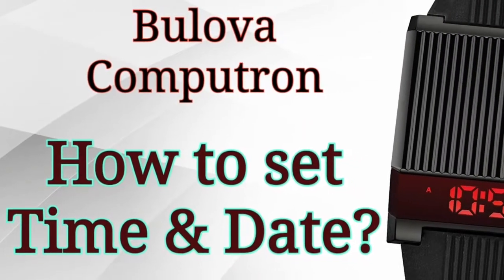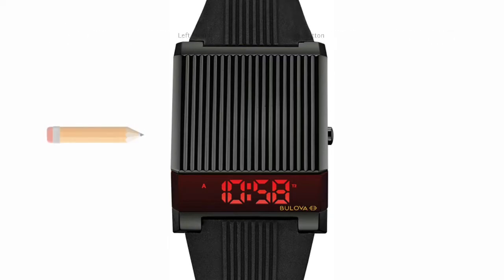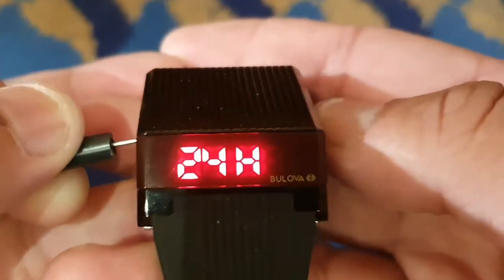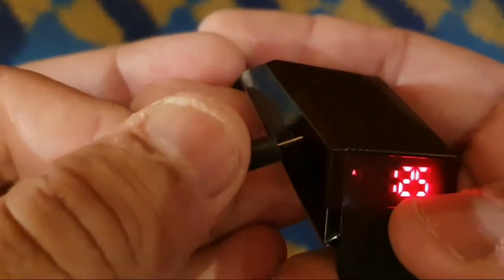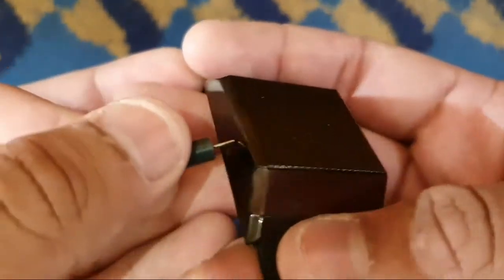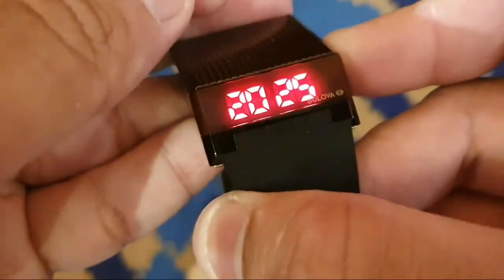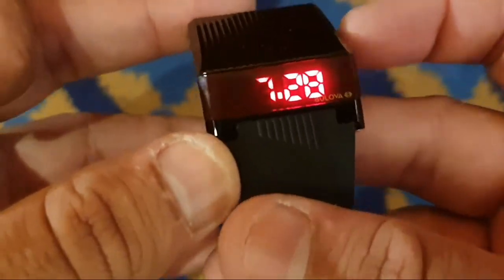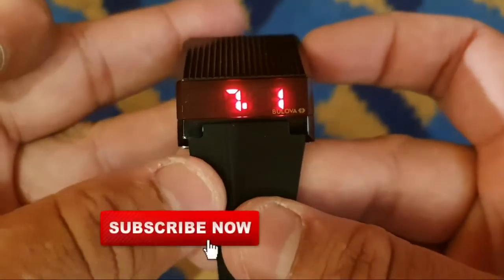Bulova Computron | How To Set Digital Time & Date? 97C110 96C139 98C135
Quick video on how to set (adjust) the digital time and date (perpetual calender) on a Bulova Computron vintage digital led watch 2019 (re edition).

This works for all models i.e. Bulova 97C110, 96C139 and 98C135.